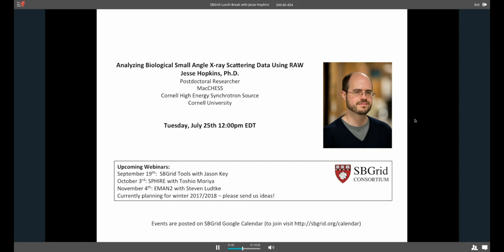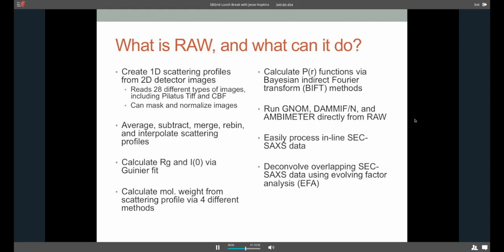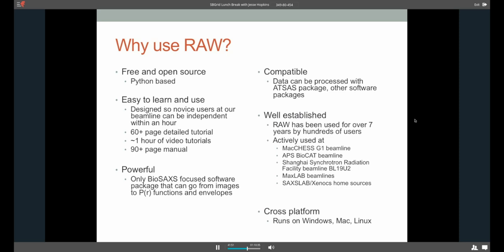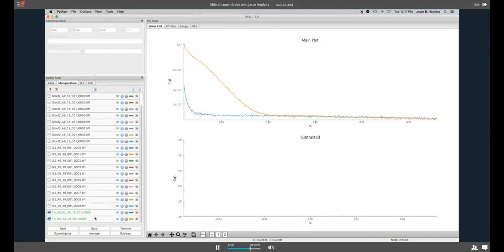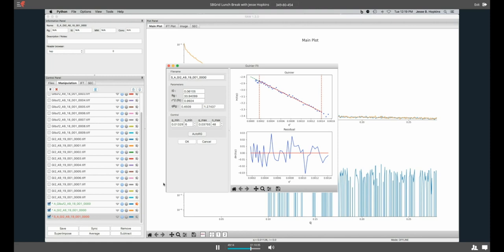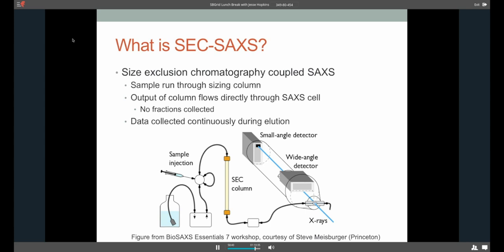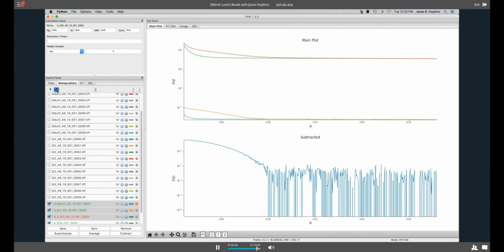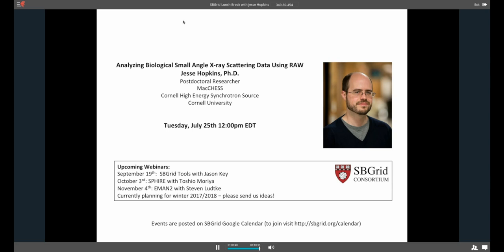BioXTAS RAW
Topic: Analyzing Biological Small Angle X-ray Scattering Data Using RAW
Presenter: Jesse Hopkins, Ph.D., Postdoctoral Research, Cornell University